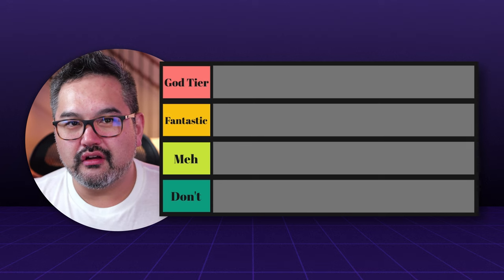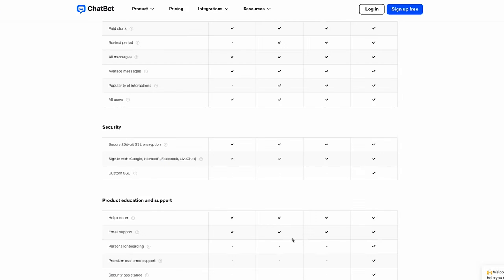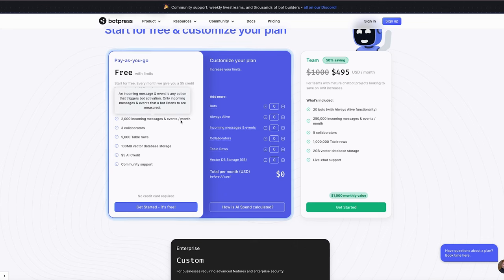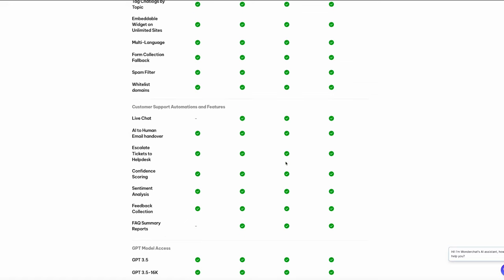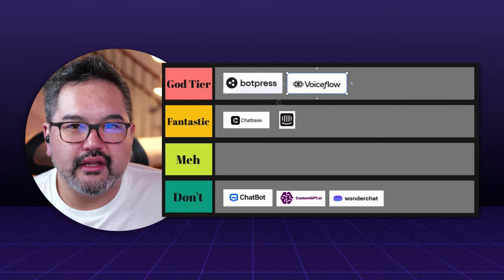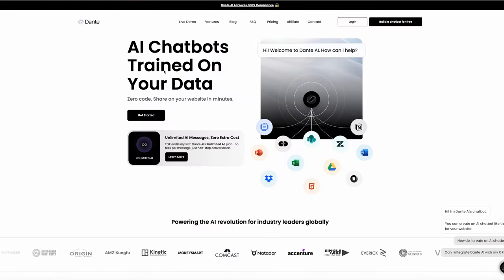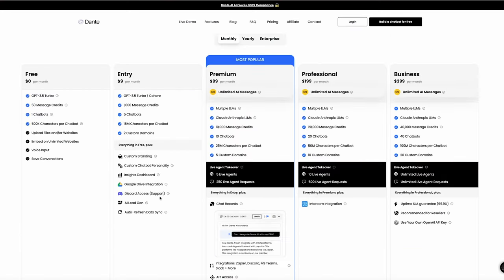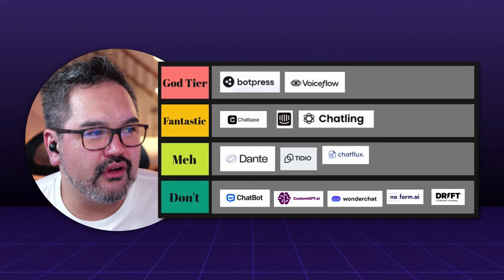Ranking Top AI Chatbots for your Business Website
Discover the best AI chatbots for your business in 2024!

In this honest review, I'll cover the top 10 chatbots, including Chatbase, Chatbot, CustomGPT, Intercom, Botpress, WonderChat, Voiceflow, Chatlink, No-forum.ai, and more.

Learn about their features, pricing, and pros and cons to make an informed decision for your business.

From lead capture forms to CRM integration, I'll dive into the details of each chatbot and share my personal experience with them.

Find out which ones made it to the "God tier" and which ones are a waste of time and money. Watch till the end for a comprehensive review of the top AI chatbots in 2024!"